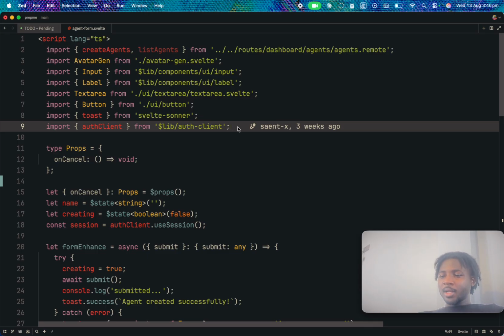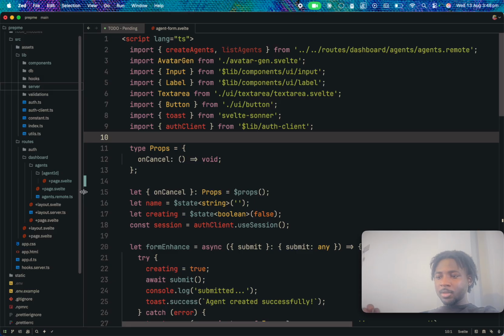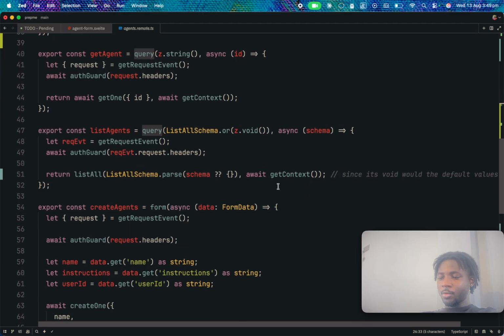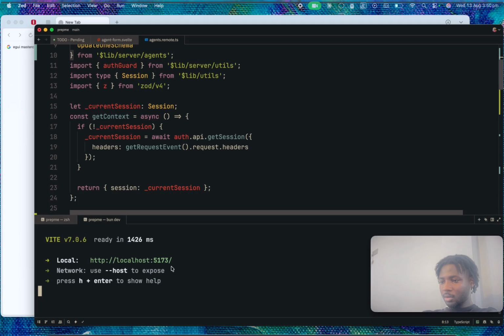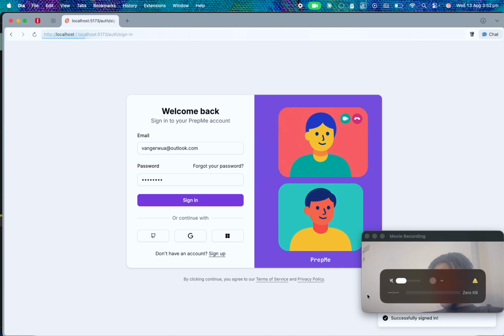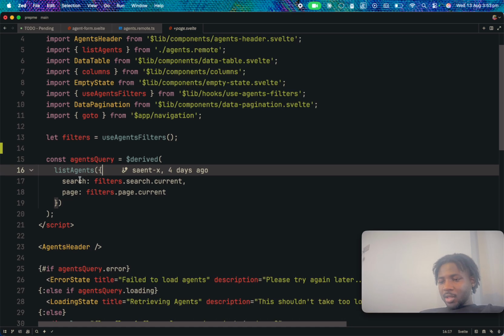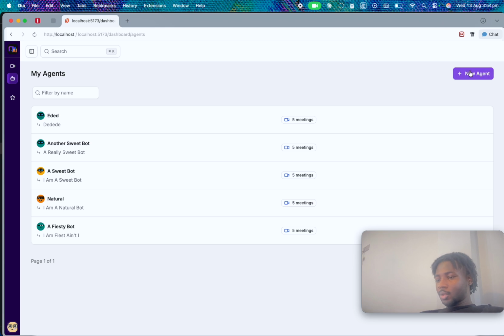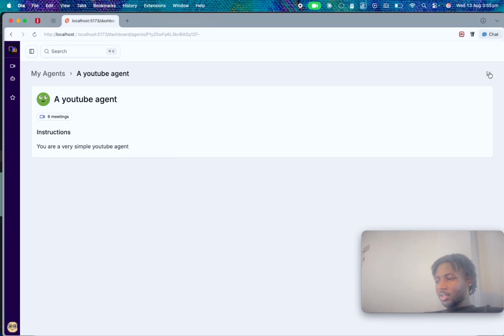Building a SaaS AI Agent Platform – PrepMe Project Progress (Inspired by CodeWithAntonio’s Meet.ai)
In this video, I walk you through my latest coding project — inspired by @codewithantonio. I’ll give you a behind-the-scenes look at what I’m building, how it works, and the progress so far.

If you’re into web development, coding tutorials, or project-based learning, this one’s for you! 🚀

🎧 Quick note: The audio quality isn’t perfect yet — thanks for sticking with me while I upgrade my setup!